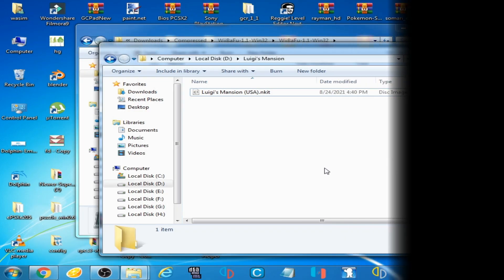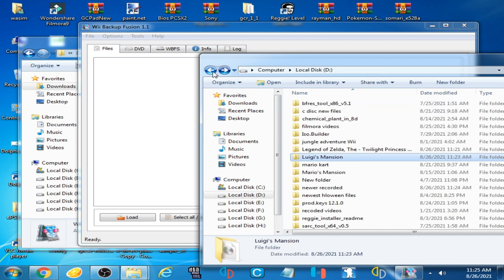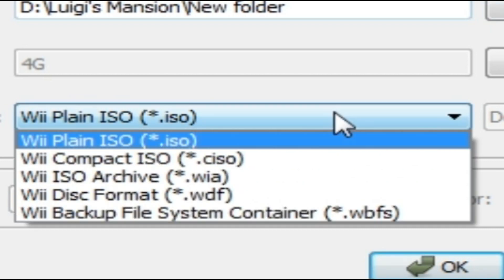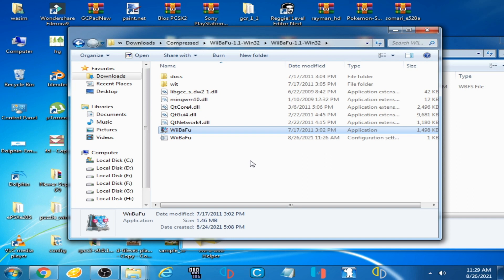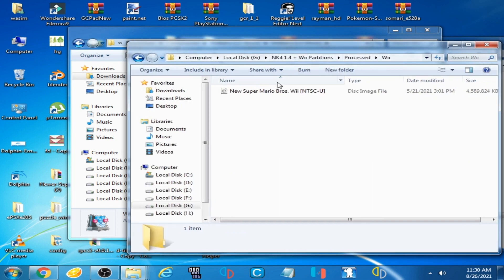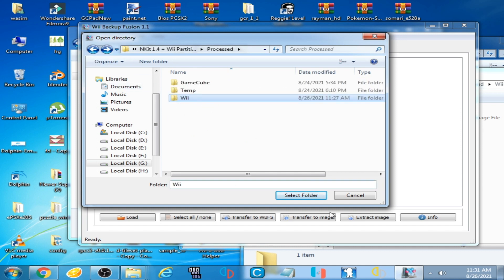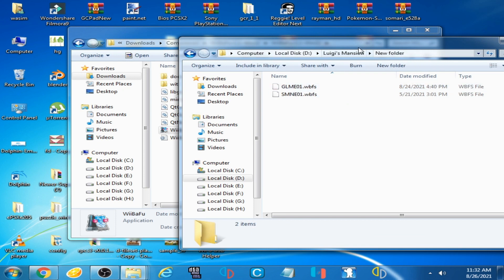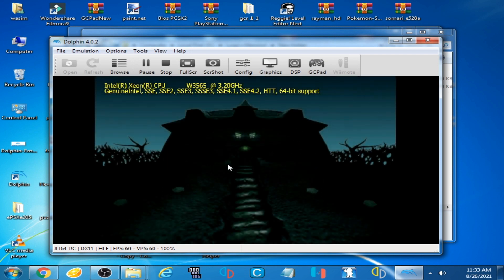How to Change Nkit iso to WBFS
Hello,
in this video i have showed how to Change Nkit iso to WBFS.